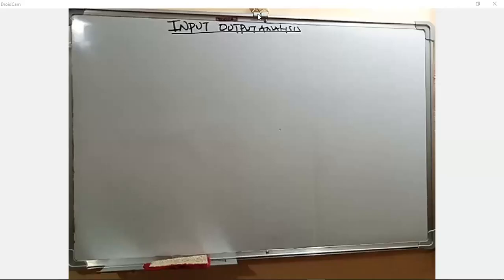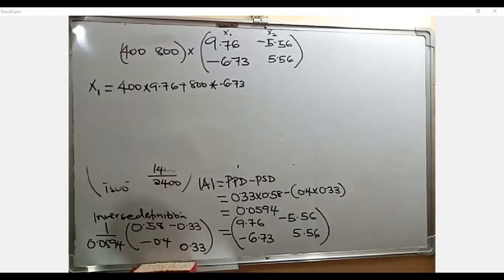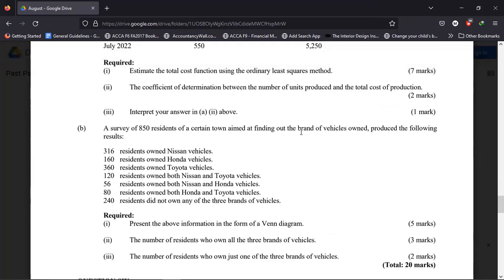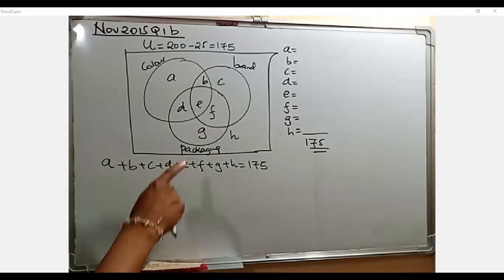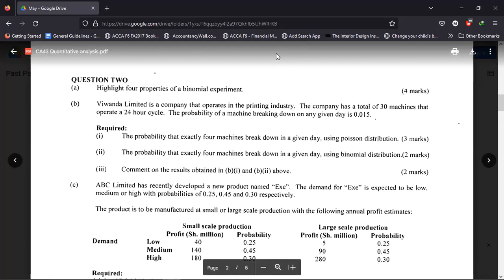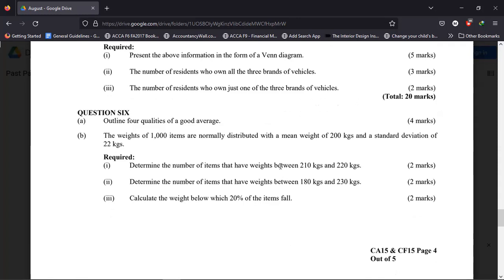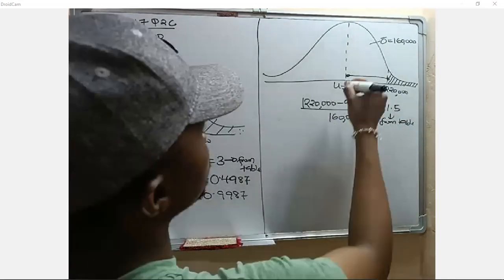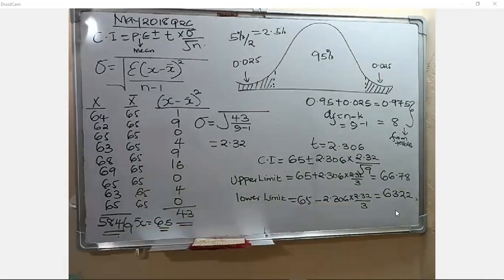INPUT OUTPUT,SET THEORY AND PROB DISTRIBUTION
QA- INPUT OUTPUT,SET THEORY AND PROB DISTRIBUTION